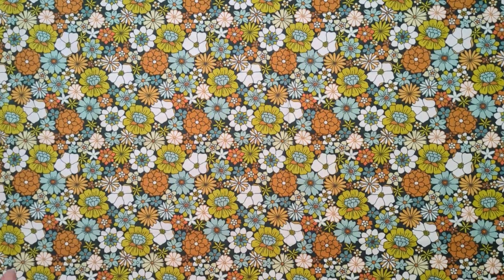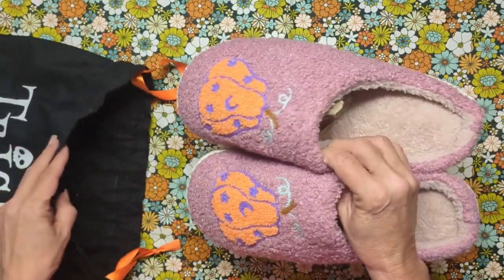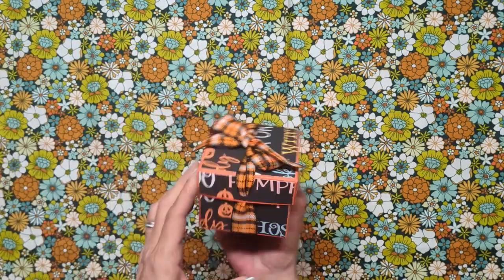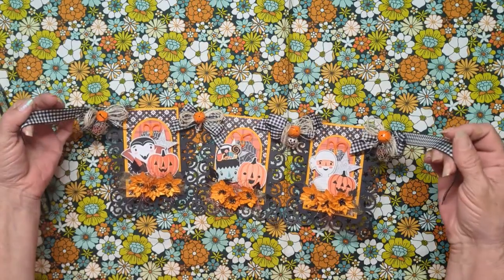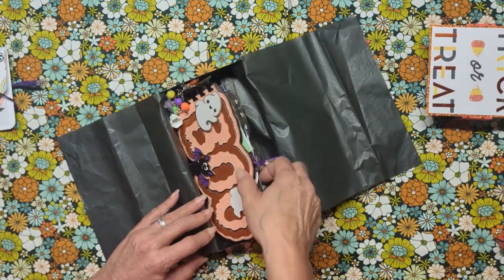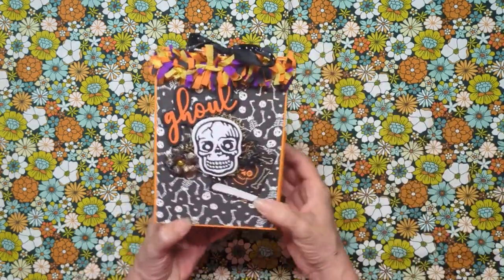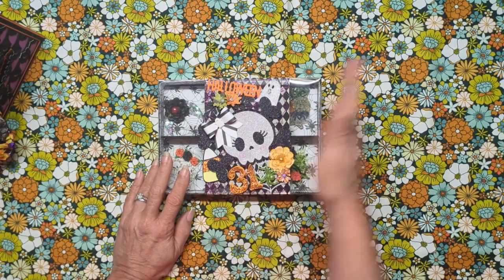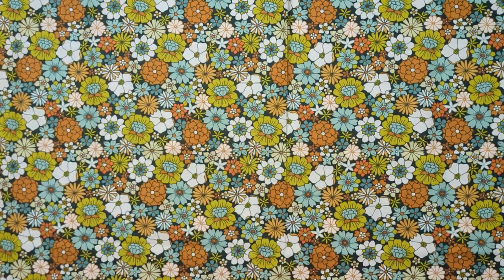Out Going Swap to Shenita hosted by BBz Krafty Peeps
I was in a beautiful swap with Ms. Shenita
Find Shenita on IG: plan.2.play